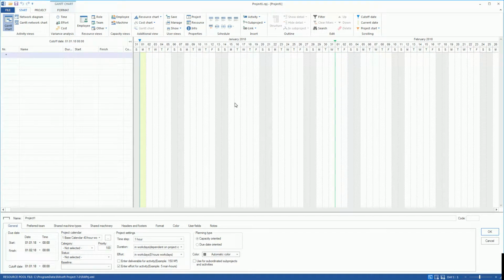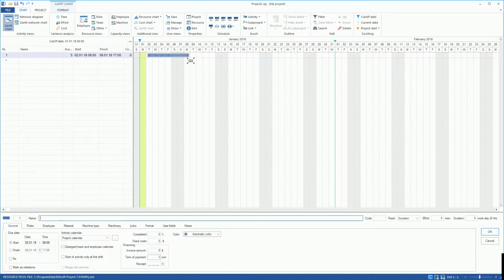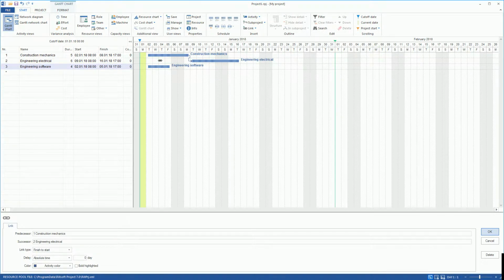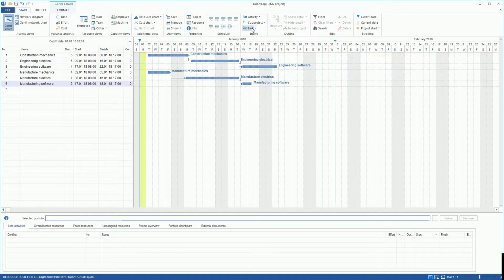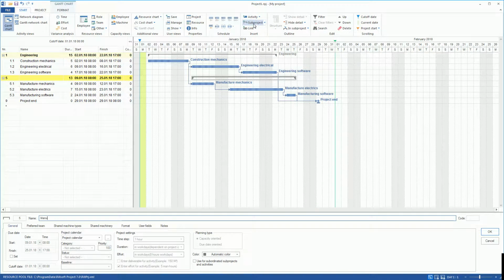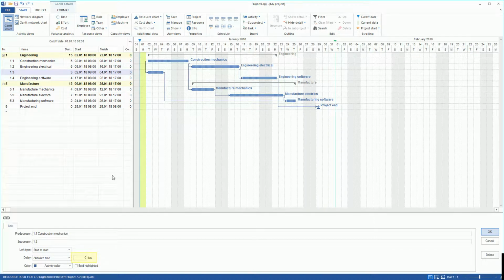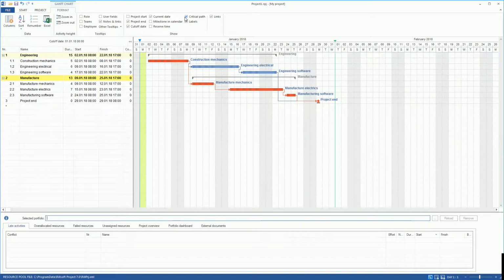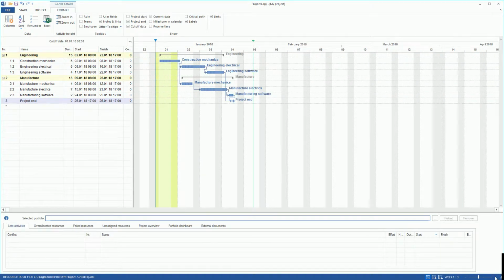Rillsoft project management software - 01 Scheduling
Resource pool calendars customization, Define project master data, Create activities, Create links between activities, Set milestones as important events, Creating sub-projects as project phases, Edit project plan, Display critical path and reserve time, Forwards and backwards scheduling